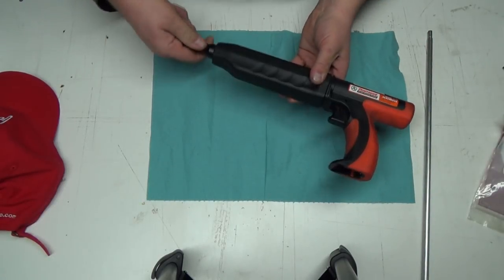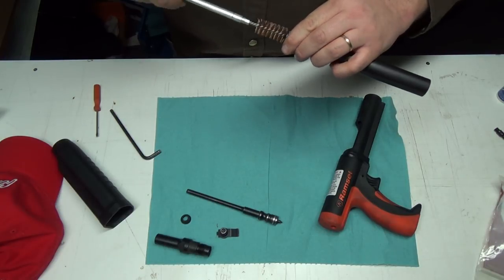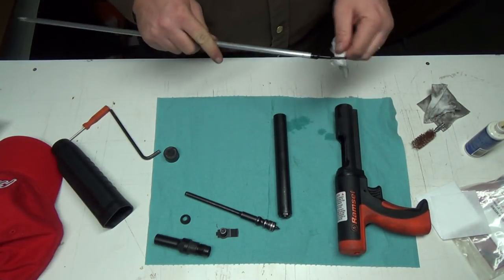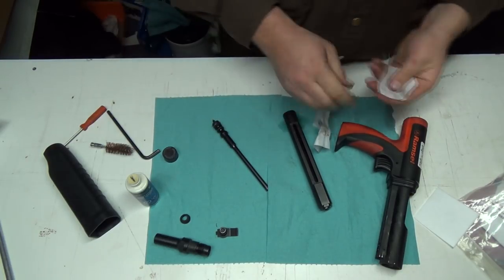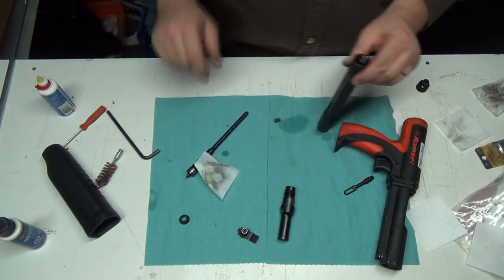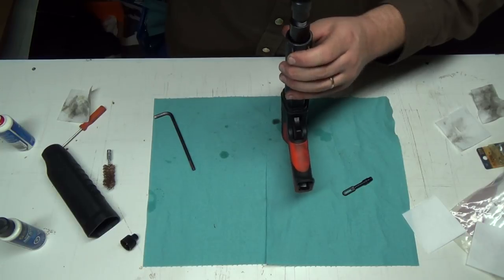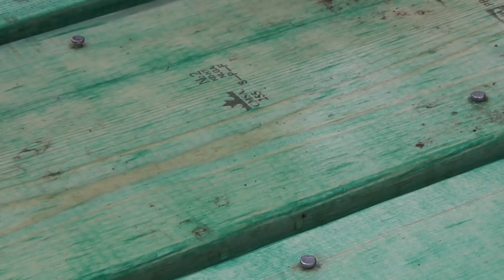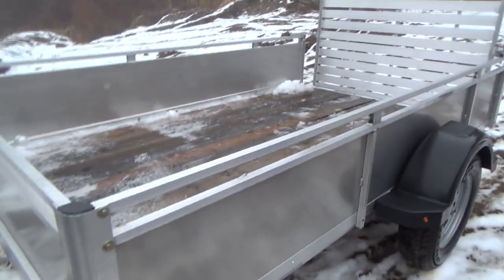Disassembly of the ramset nailing gun, cleaning and reassembly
and there's a big spoiler in the video someplace!!